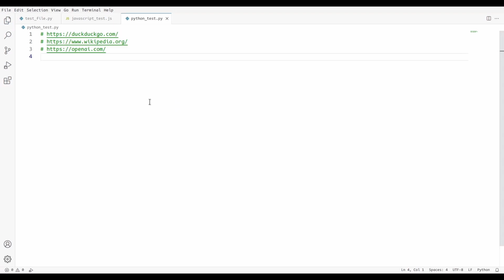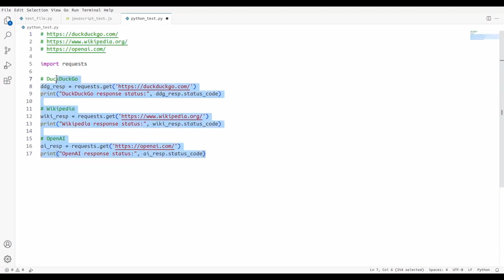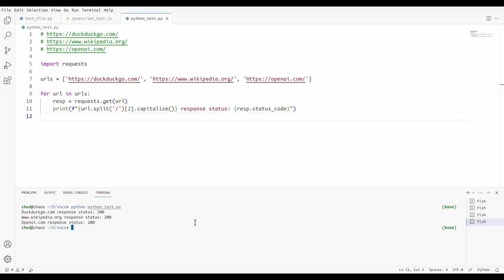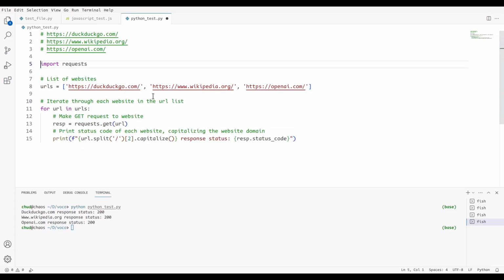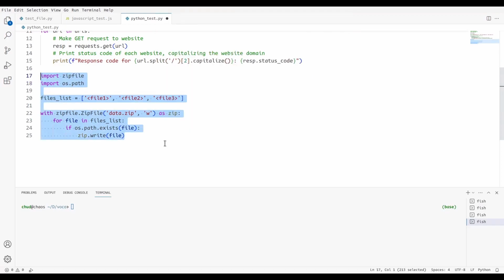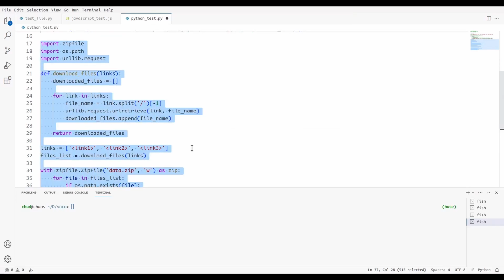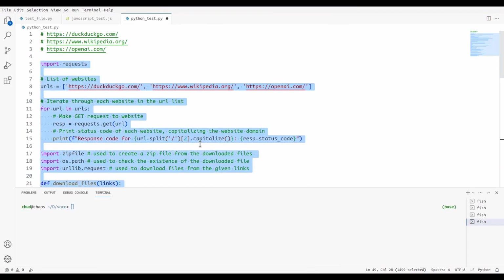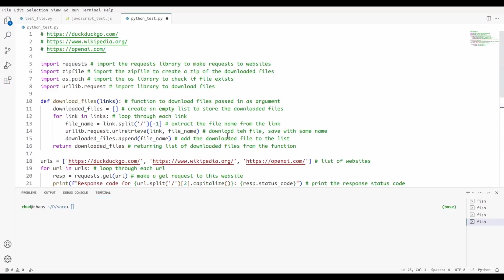VoCo - voice-to-code system early prototype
or peter ch u d i nov at icloud dot com